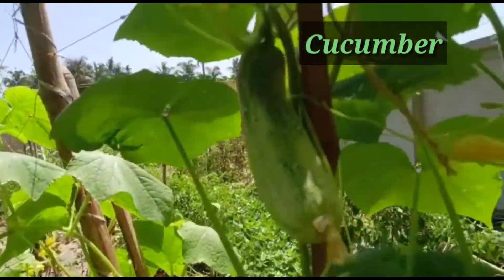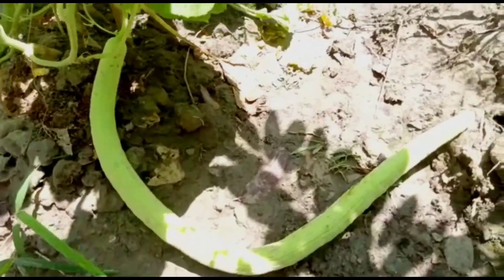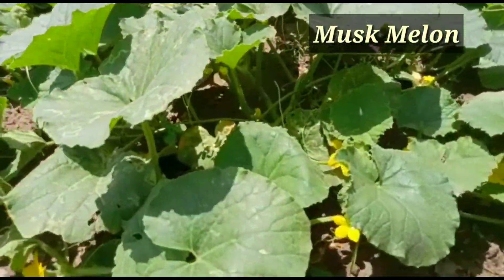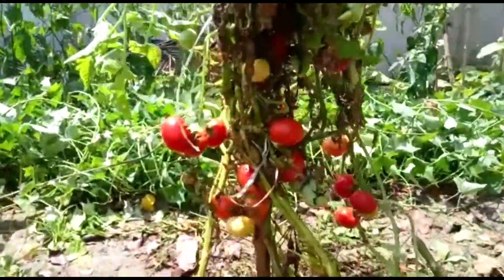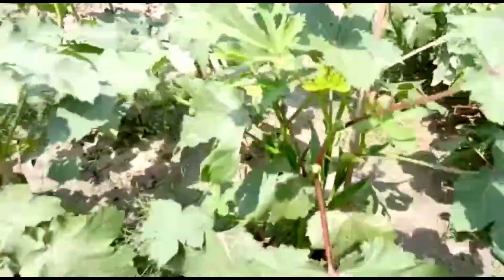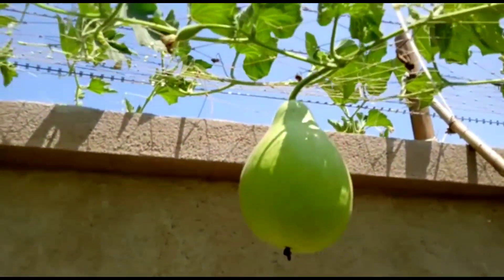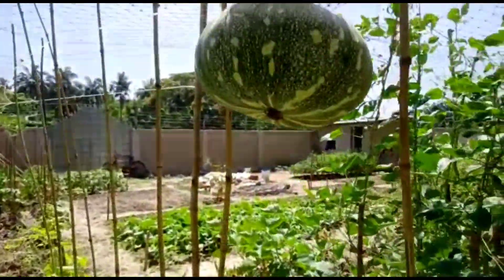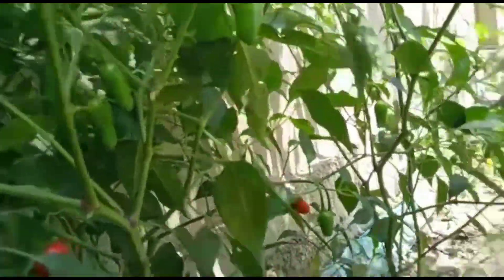A quick look of my kitchen Garden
Kitchen Garden Overeview